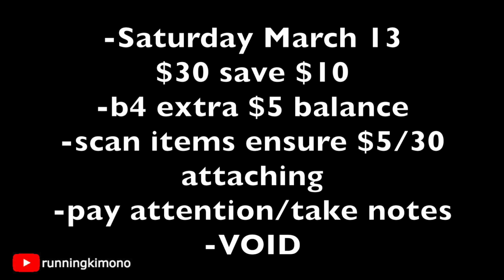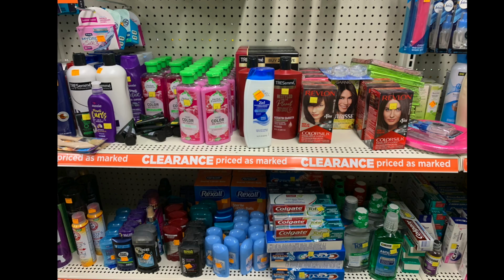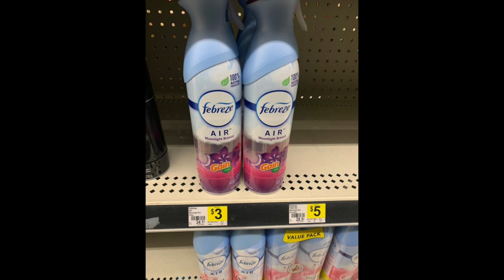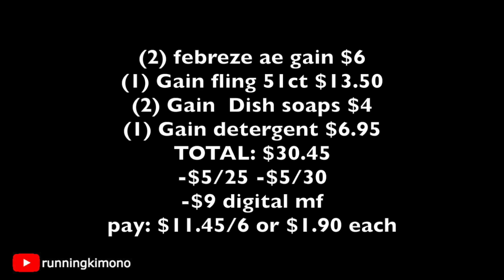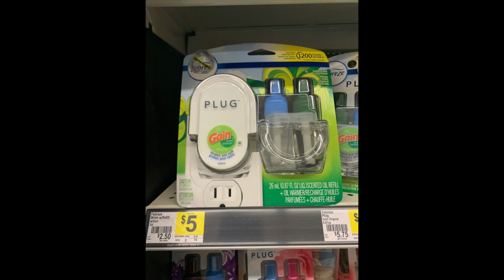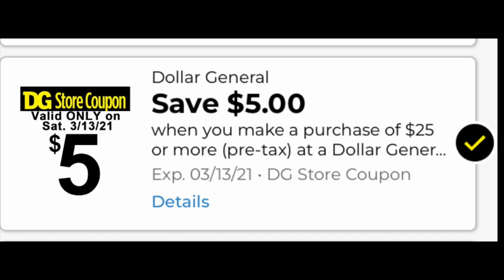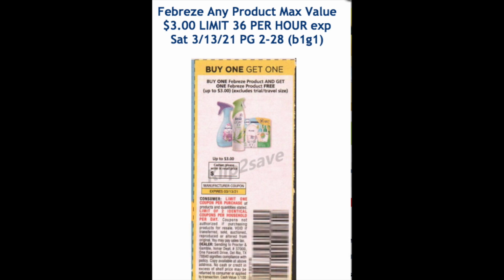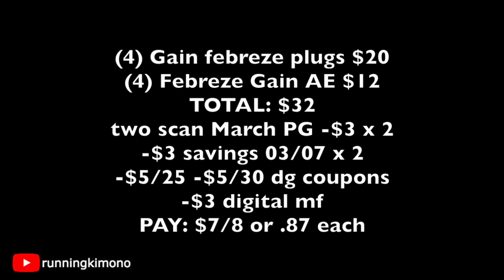Dollar General **HOT GAIN DEALS** until March 13!